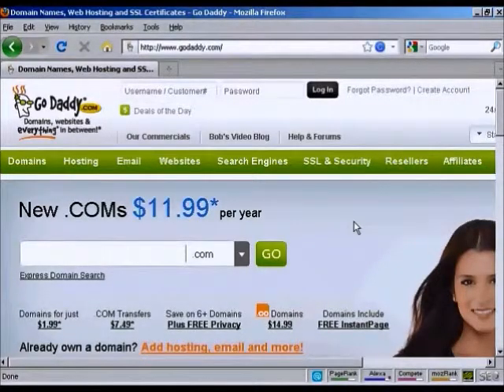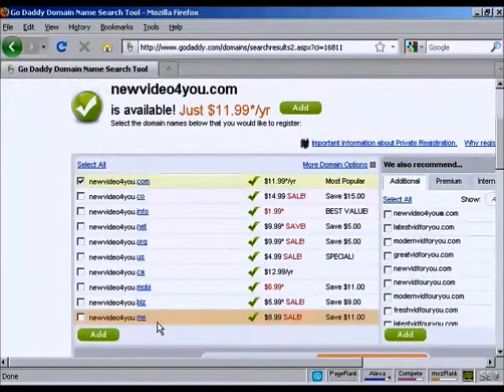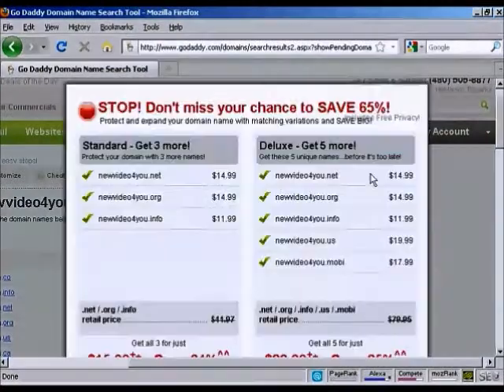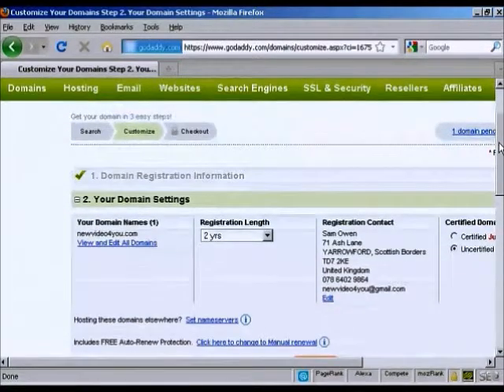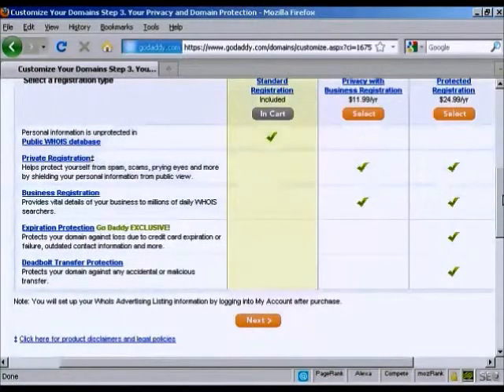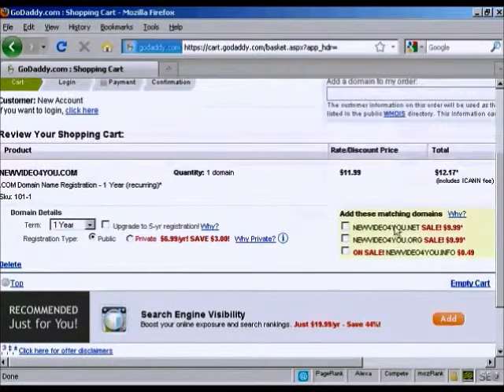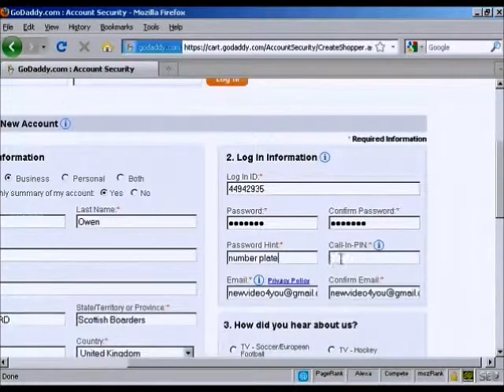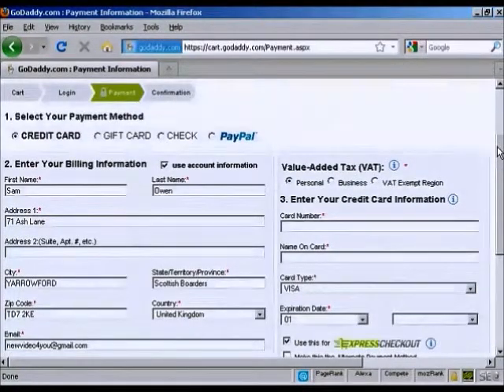Good Girl Marketing Presents - How To Register A Domain Name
Good Girl Marketing Team Training Module 1